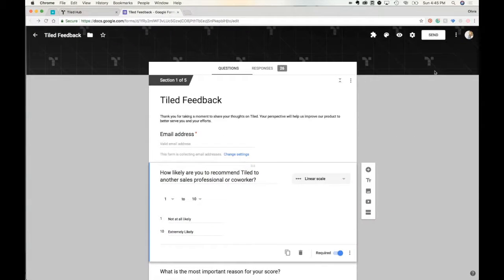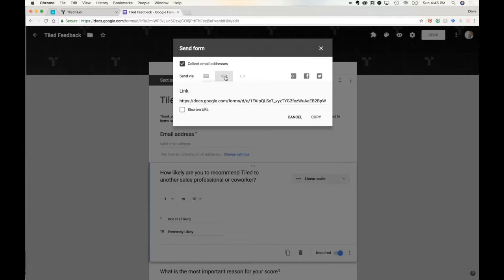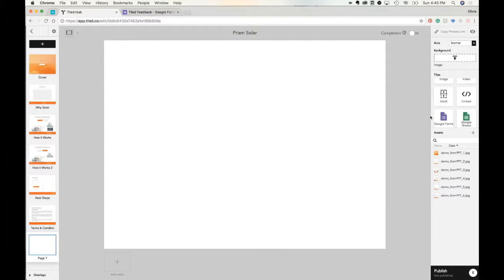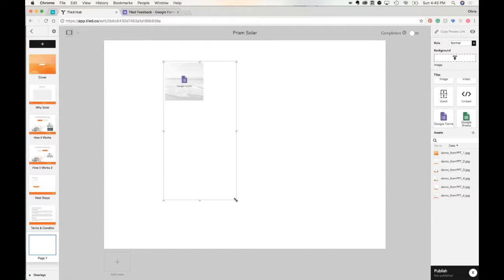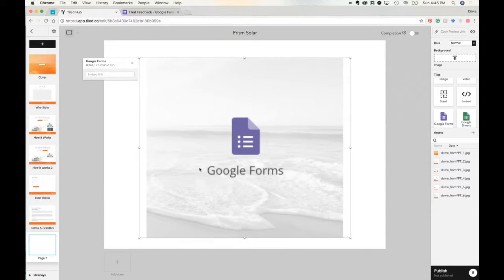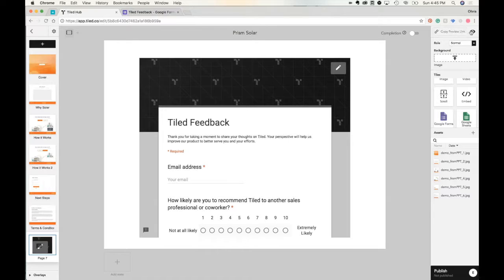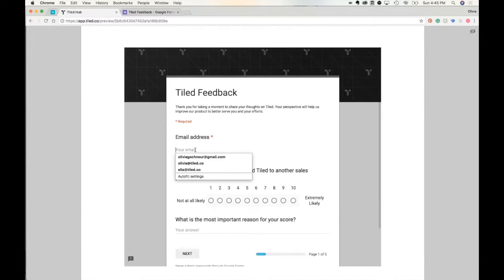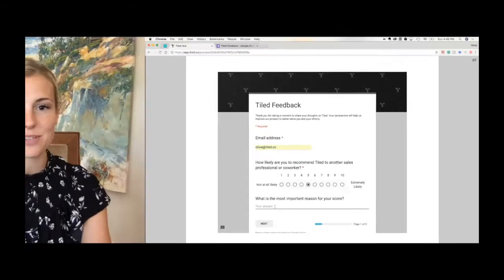How to Add a Google Form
This video will help walk you through how to add Google forms into your Tiled microapp.